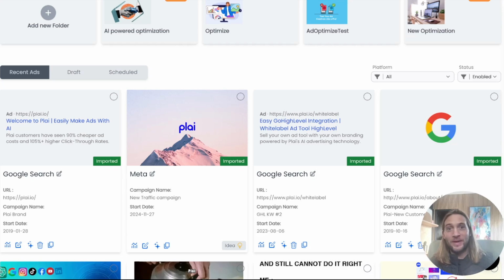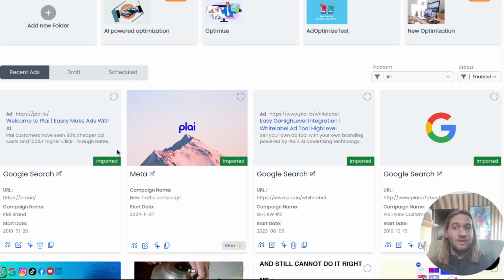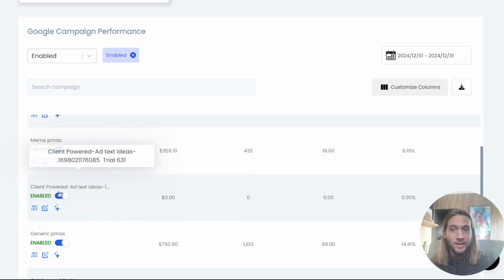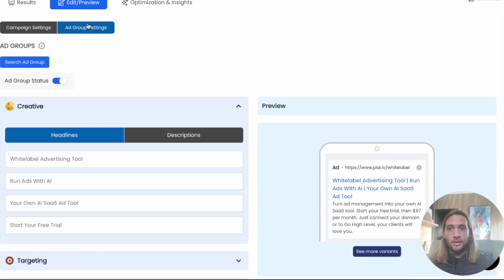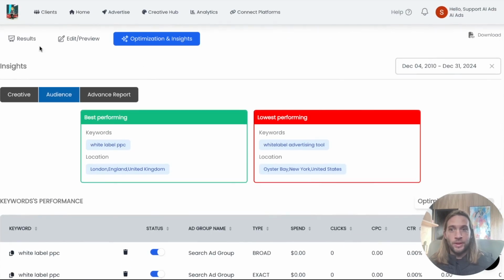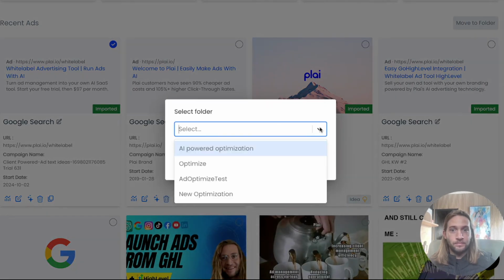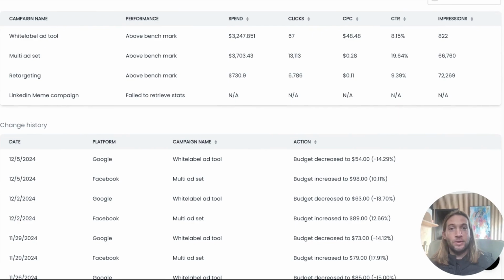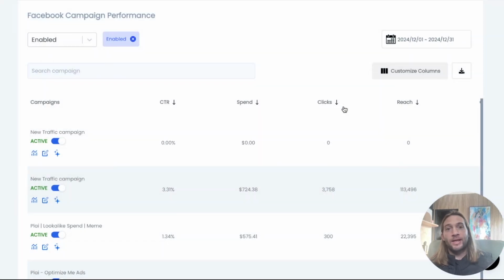Manage & Optimize Your Existing Facebook & Google Ads with Plai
🔄 Streamline your ad management! Import existing Facebook & Google campaigns into Plai to edit budgets, targeting, and settings in one place. Plus, use smart optimization folders to auto-adjust spend across channels for maximum performance.

New Features:
Import existing campaigns
Edit budgets & settings
One-click pause/enable
Cross-channel optimization
AI-powered spend management